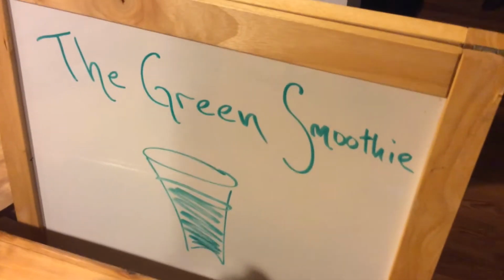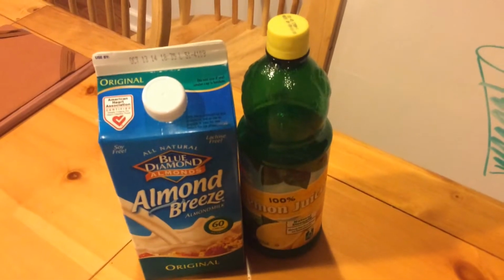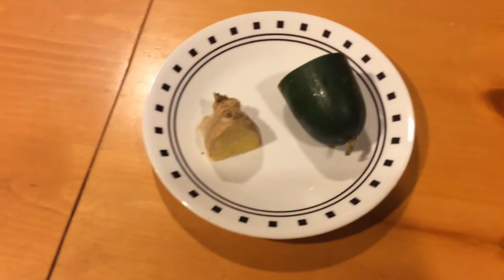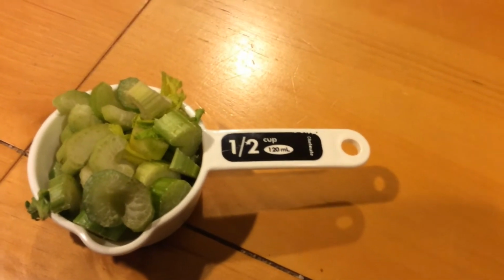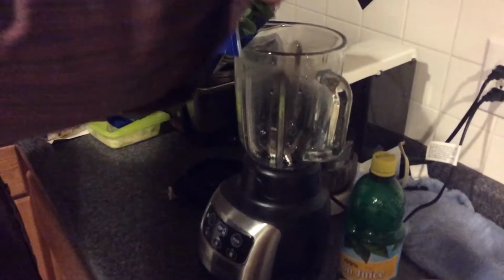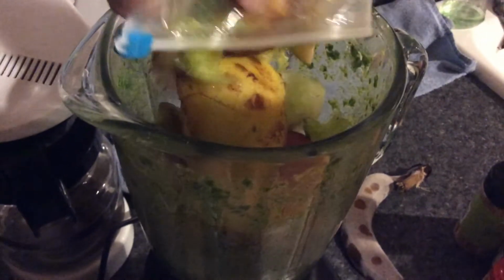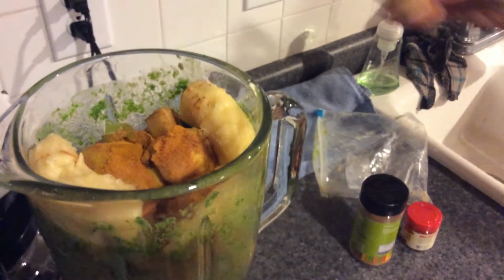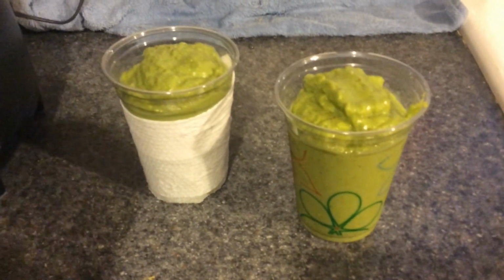The Green Smoothie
Here is the building of our green smoothie.  Try it and let us know what you think.

You can find this recipe and others under the 'In the Kitchen' tab.